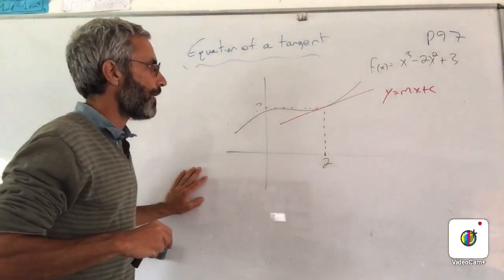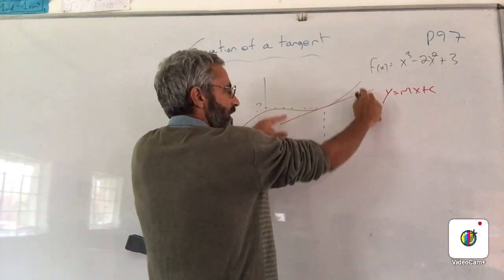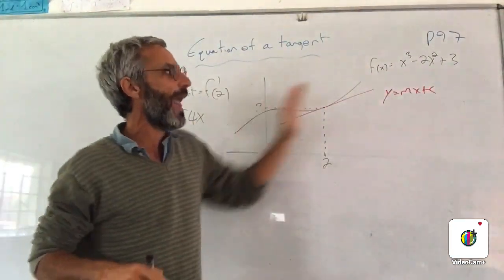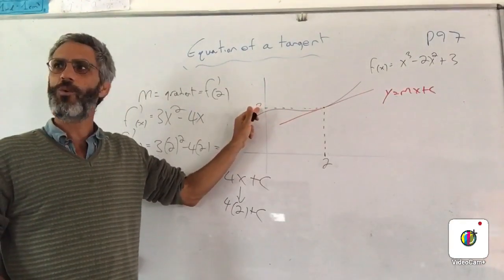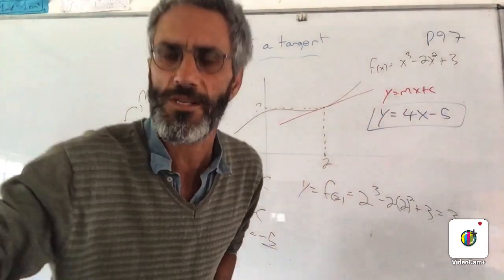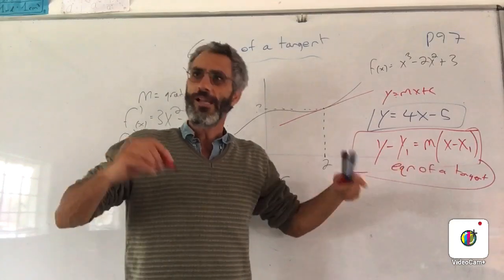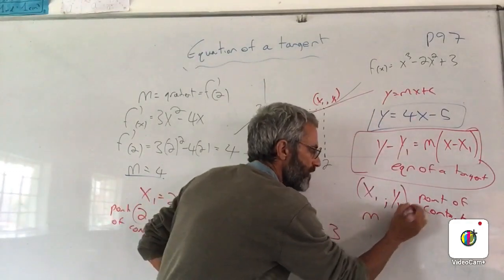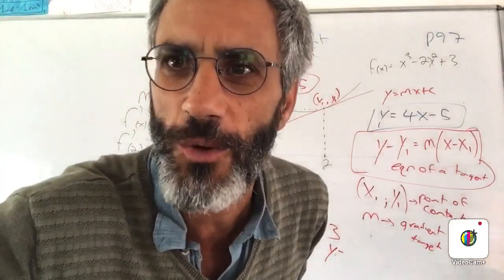Using the derivative to find the equation of a tangent to a curve